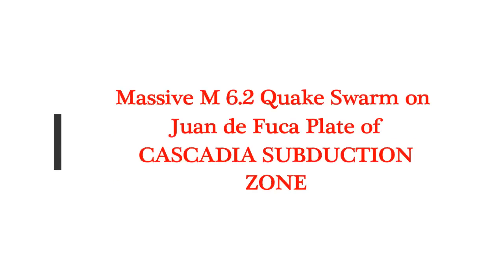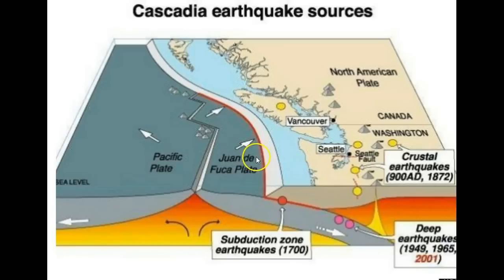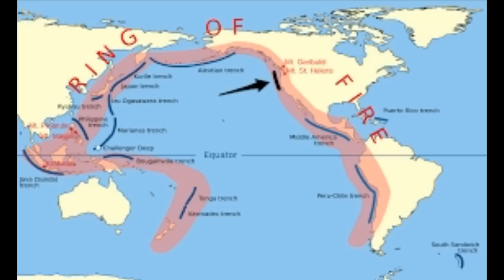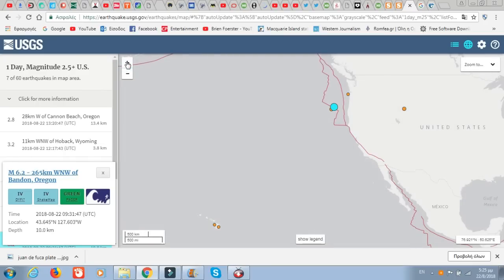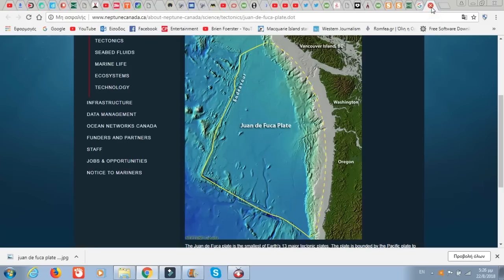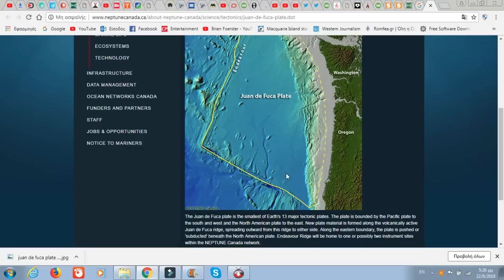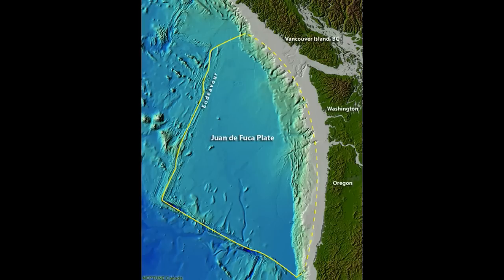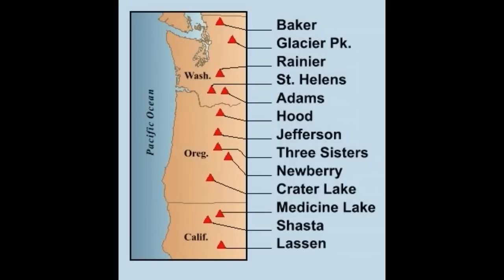ALERT!! Massive M 6.2 Quake Swarm on Juan de Fuca Plate of CASCADIA SUBDUCTION ZONE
Massive M 6.2 Quake Swarm on Juan de Fuca Plate of CASCADIA SUBDUCTION ZONE
4) Thumbnail image - juan de fuca plate Neptune Canada.jpg
5) Music - Golet's - Slaves, Filmora music